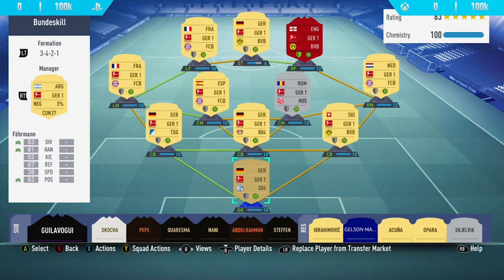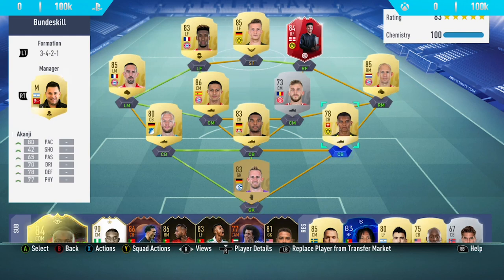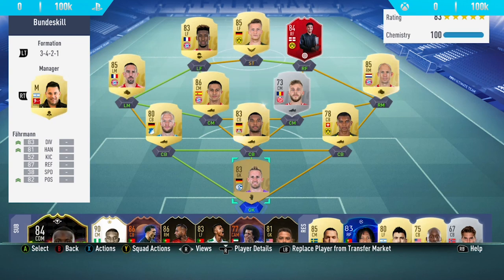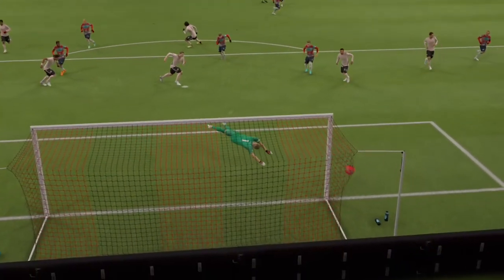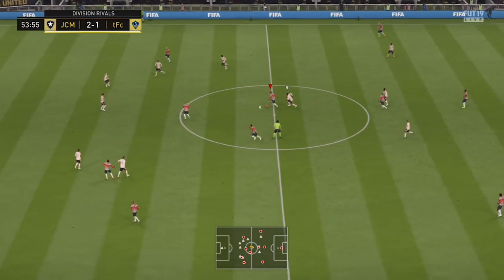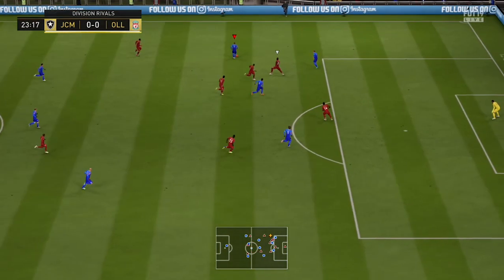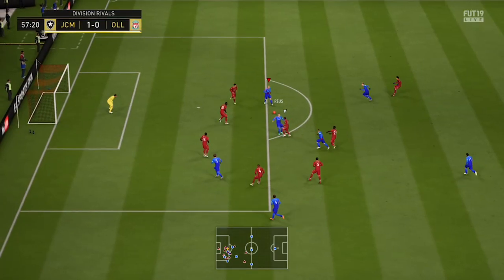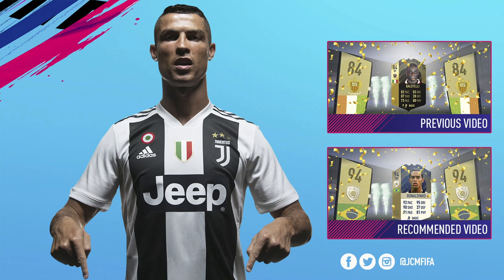FIFA 19: 100K Bundesliga Skill Squad - FIFA 19 Ultimate Team Squad Builder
Welcome back to a Brand NEW FIFA 19 Skill Squad Builder on my channel. In today's video I show you this Amazing 100k Bundesliga skill squad that features 5 five star skillers. In addition to this I show you a mini compilation of all the best goals and skill runs.